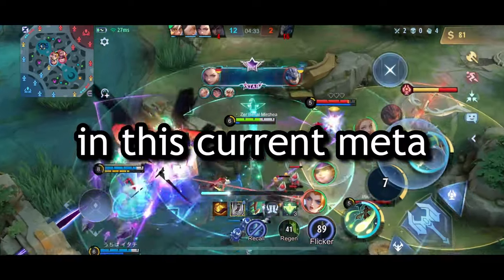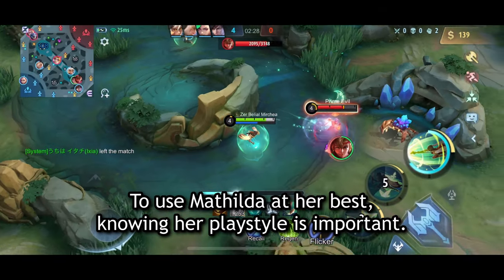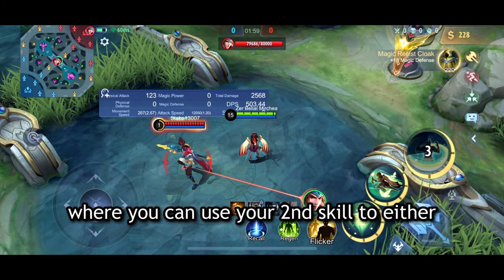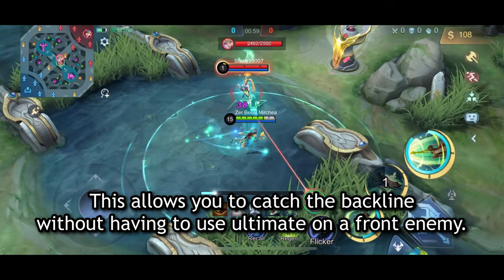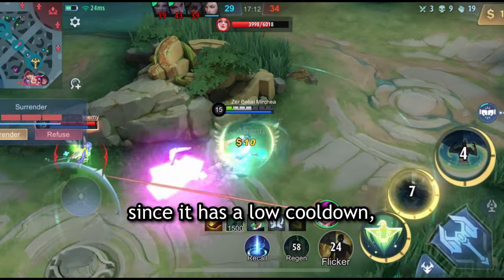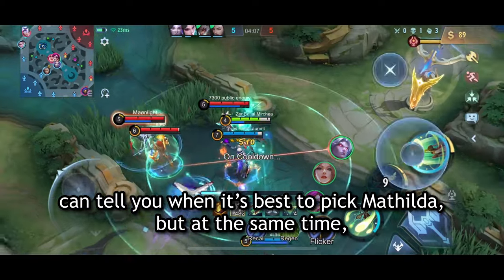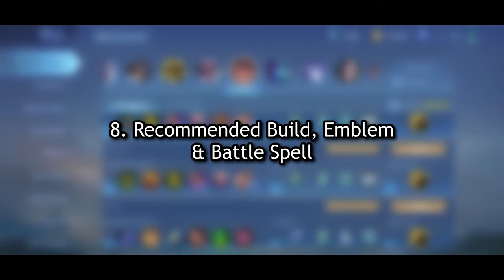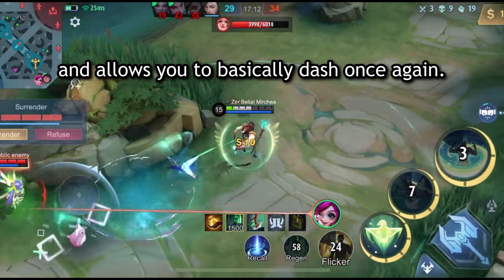Advanced Tips & Tricks For Mathilda 2024 - Mathilda Guide | Mobile Legends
In this Mobile Legends video, your Mathilda will improve through these Advanced Tips & Tricks. Despite her recent nerf, she's still going strong which is why I'm still showing tips and tricks I've come up with including some from my friend who's former Top Global 2 Mathilda. Make sure to like, comment and subscribe if you want to see more of this type of content, and I'll still be making general tank guides so stay tuned for that :)
Advanced Tips & Tricks For Mathilda 2023 - Mathilda Guide | MLBB
Song: Vexento - Return Of The Heroes

Chapters:
0:00 Intro
0:09 Tip 1
0:31 Tip 2
0:55 Tip 3
1:23 Tip 4
1:39 Tip 5
1:59 Tip 6
2:29 Tip 7
3:09 Tip 8